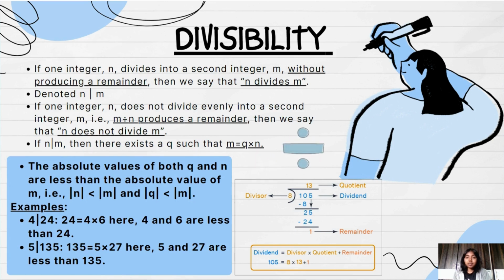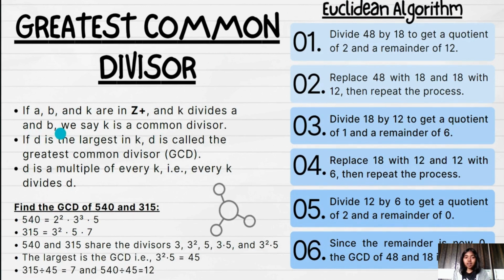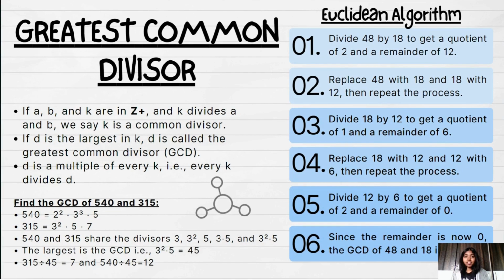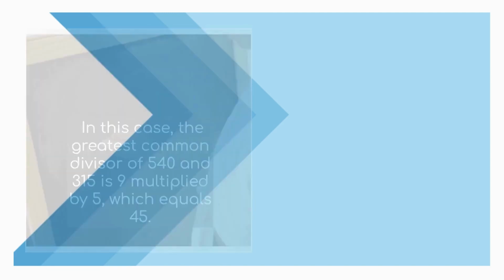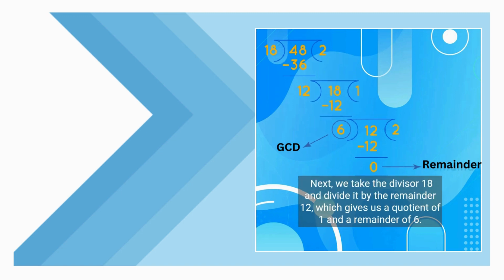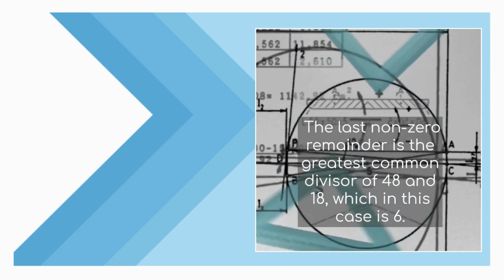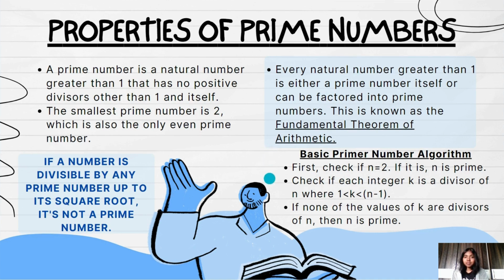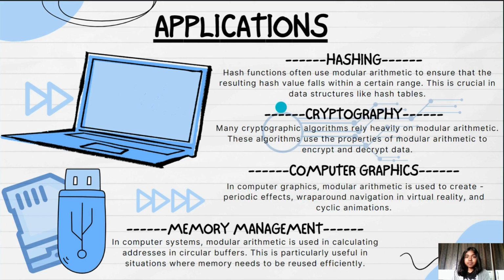MODULAR ARITHMETIC || MATHEMATICS